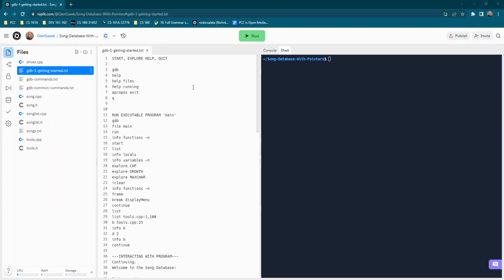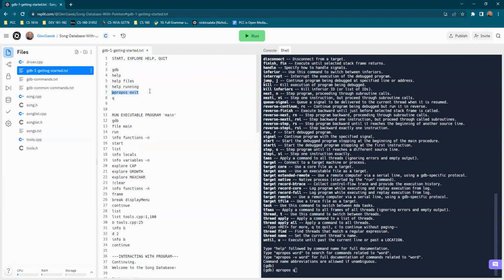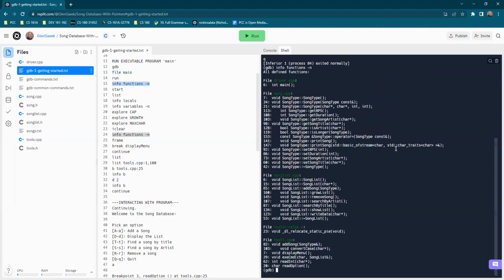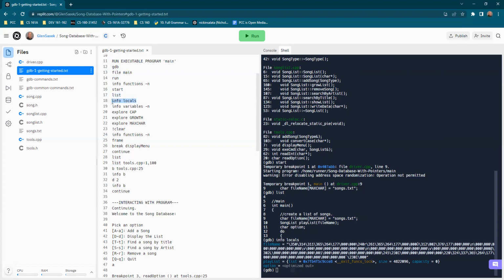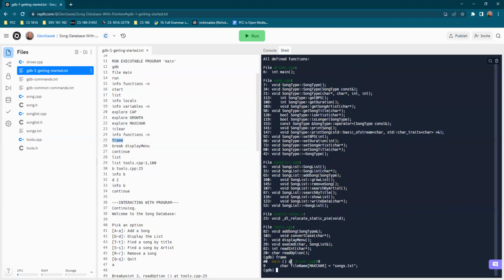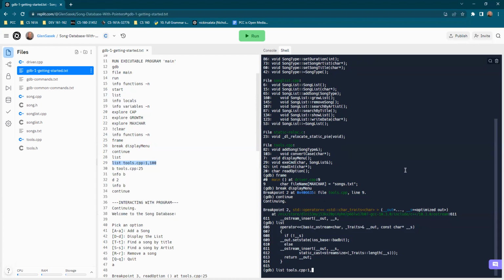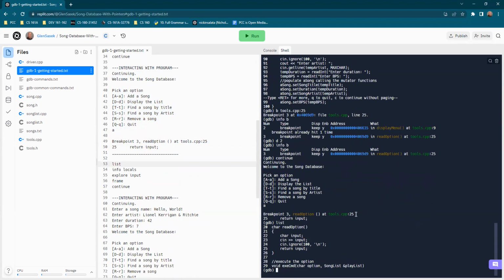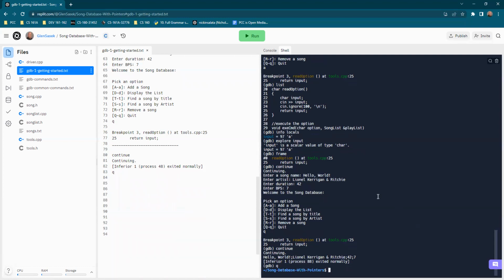GDB Getting Started